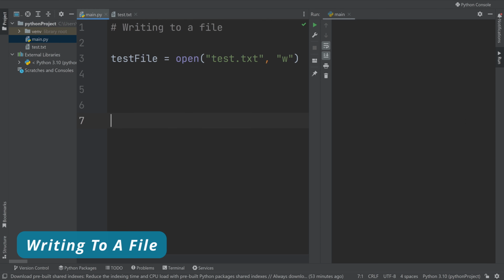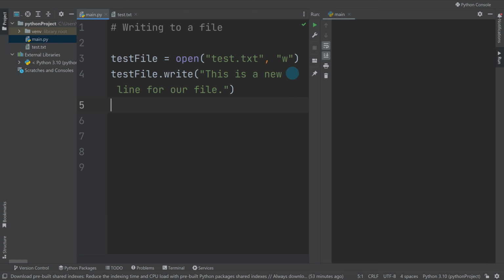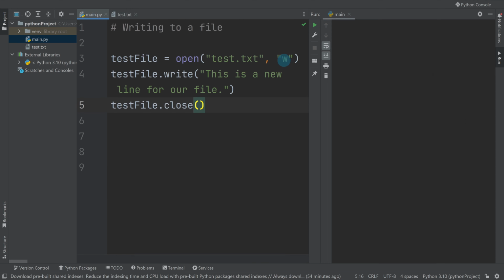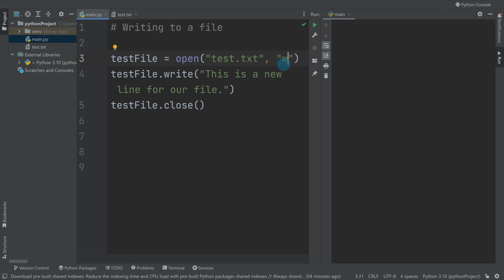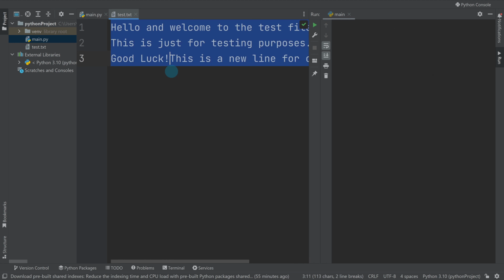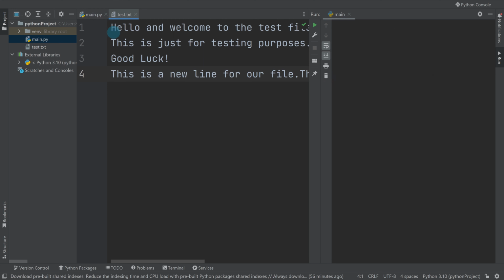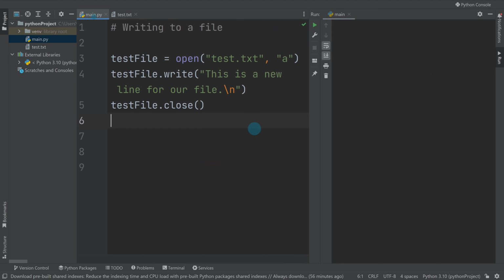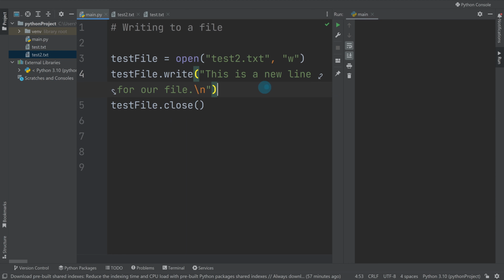Python For Beginners - Writing To A File Explained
00:00 - Start
00:10 - Opening a file with write permissions
00:29 - Writing to the file
01:33 - Adding data to what already exists in a file
02:01 - How to add data onto a new line in a file
03:47 - Creating a new file to write to